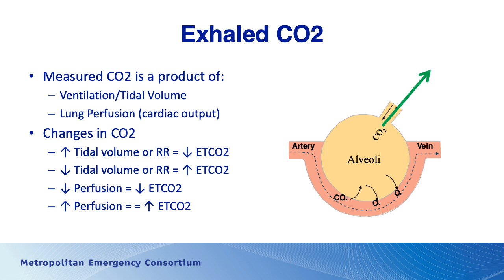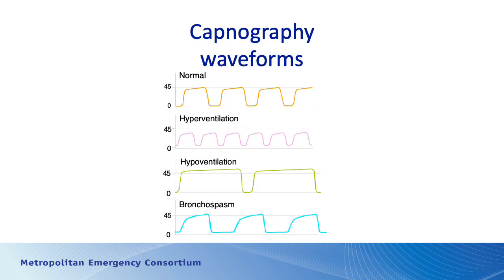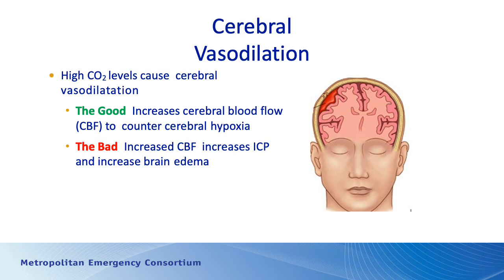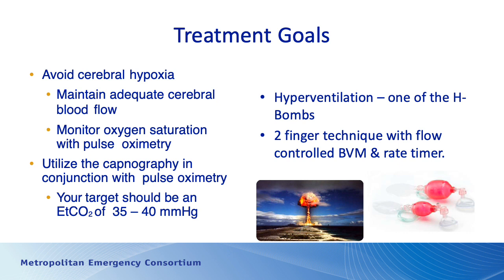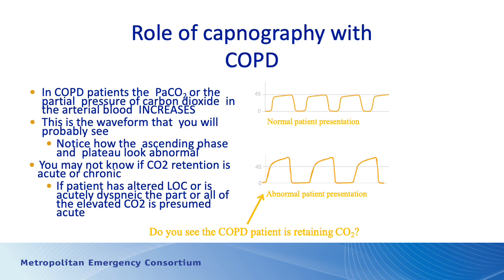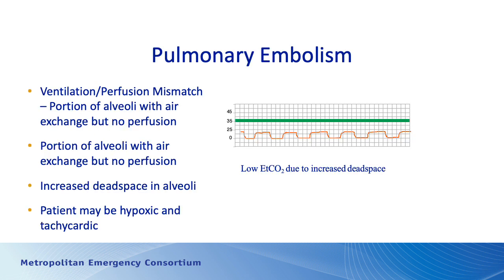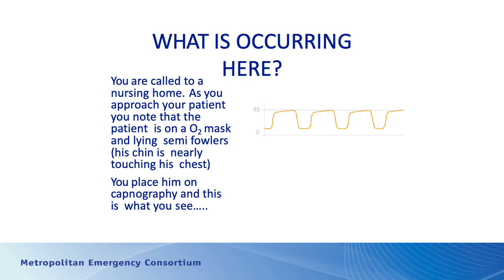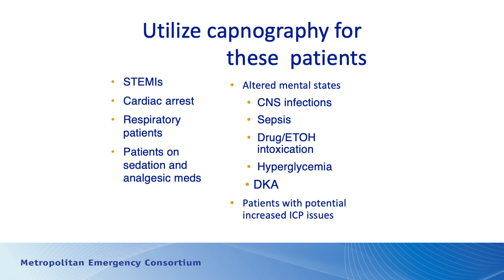June 2020 MEC Minute Capnography Part 2/2